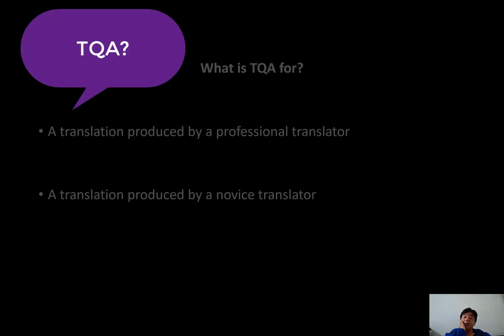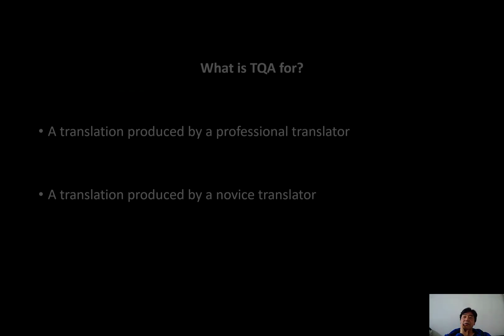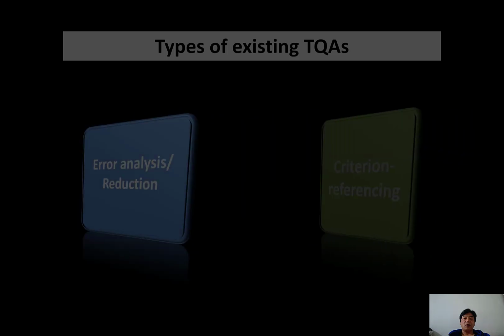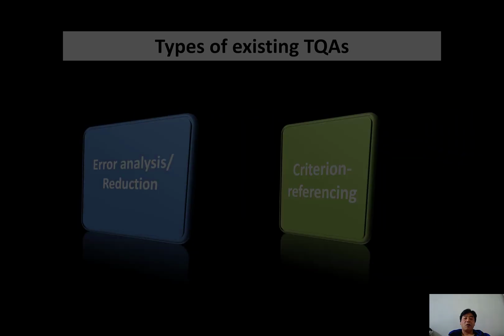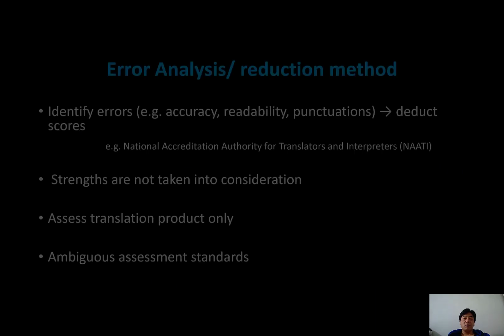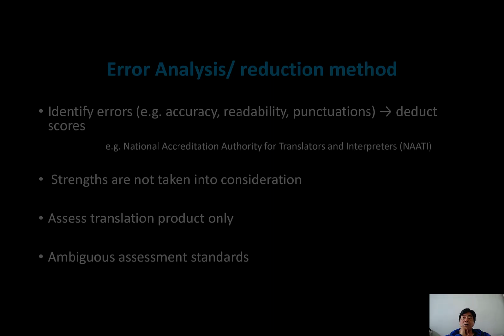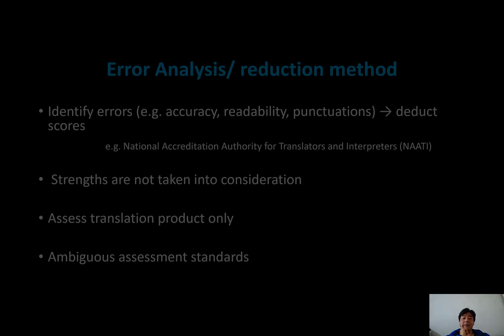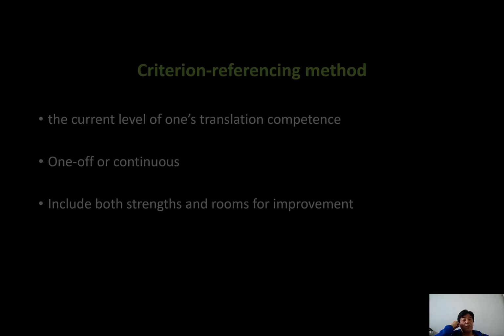TQA (test)_camtasia